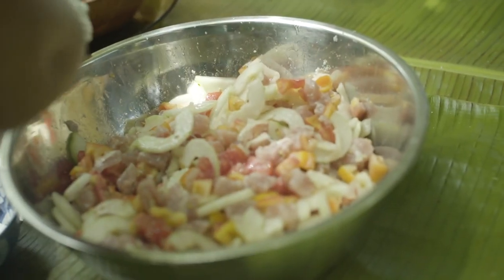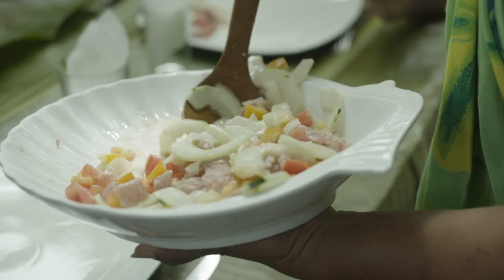Tahiti Comes To You with Teiva Tiaipoi (Tahiti Discovery)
Want to know the best tips for a safari tour on the island of Tahiti? Follow Teiva Tiaipoi from Tahiti Discovery as he will share his best spots to enjoy for your next trip.

Our series brings you experiences from The Islands of Tahiti to wherever you are.